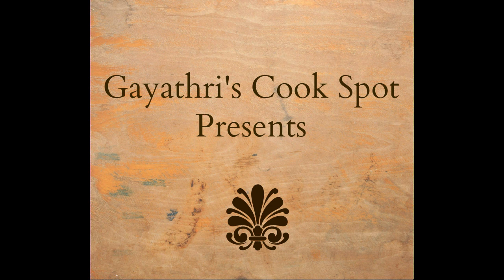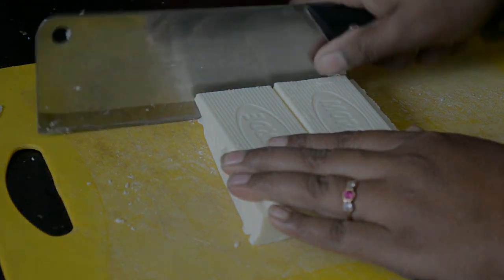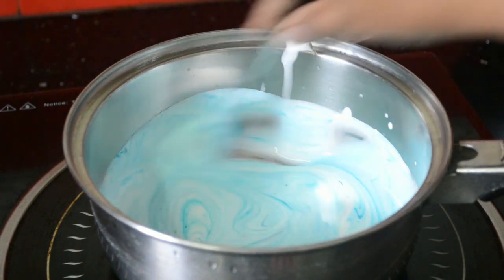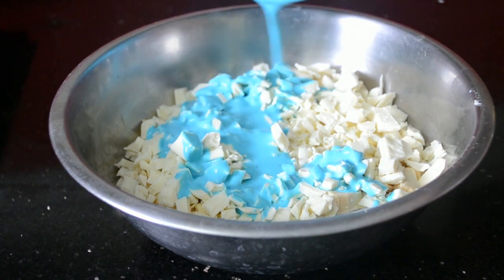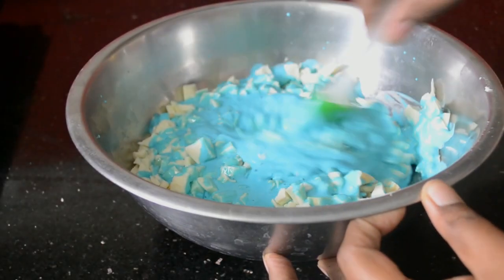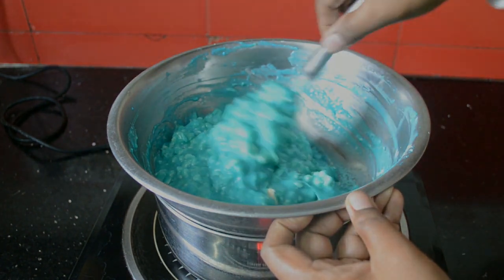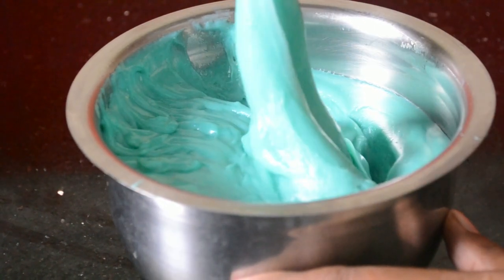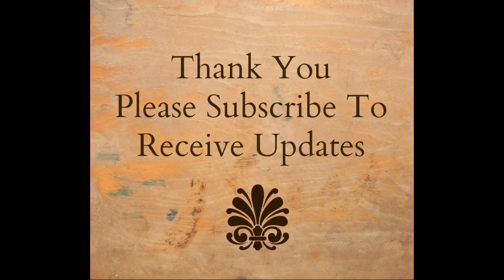How To Make White Chocolate Ganache - Video Recipe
I am Gayathri Kumar and I blog at gayathriscookspot.com

In this channel I would like to share with you my passion for eggless baking and cake decoration. If you have any cake or technique you want to see in this channel, please comment below and I will make sure to make a video of it in the future.

This video demonstrates the making of white chocolate ganache and method of colouring the ganache. The consistency of this ganache is perfect for frosting cakes.

White chocolate is very sensitive to heat. Little bit of over heating may result in your chocolate going clumpy or burnt. I remember my first trial with microwaving white chocolate and I got some hard brownish chunks of white chocolate at the end. Only then I knew how difficult it is to melt white chocolate. The ratio of cream and chocolate is different from the dark chocolate ganache. We use 750gm of chocolate for 200 ml cream, which is nearly 4 times the cream. This consistency is really great for frosting and piping. The prepared ganache is allowed to set for 2-3 hours before using it for frosting. The ganache may set hard by that time. You just need to reheat it until you reach the consistency you require before frosting.
You can easily chill it for later use. Once the ganache is done and set for 2-3 hours, transfer to an airtight jar, cover it with cling wrap and close the lid. Refrigerate it until you need. It stays good for a couple of weeks in the refrigerator. remove it from the fridge and allow it to come to room temperature before using it for frosting. Do not open the box or touch it until it comes back to room temperature. By this way the condensation that forms will evaporate away and it will be as fresh as newly made. If you want it to preserve for a month, then freeze it. But make sure to thaw it in the fridge for 24 hours, before removing it to the counter. By this way, you will avoid condensation.
Ingredients:

White Chocolate/ Compound – 750 gm

Low Fat Cream-200 ml

Gel or Liquid Colour of your Choice

Procedure:

Cop chocolate into tiny pieces. You can also use a peeler to shave the chocolate.

Transfer it to a bowl.

Take cream in a sauce pan.

If colouring the ganache, add the gel colour to the cream and mix well.

Now heat cream on medium flame.

When the cream starts bubbling, pour it on the chopped chocolate. ( do not allow the cream to boil)

Set aside for a minute or two.

Now gently mix it with a spoon until the cream is completely incorporated into the chocolate.

The chocolate will not melt fully at this stage as the cream content is very low.

Prepare a double boiler for melting the ganache. You can also microwave it.

If using a double boiler, make sure the bowl you heat water is smaller than the bowl with ganache.

Fill 1/3rd of the bowl with water and heat it.

When it starts boiling, reduce heat to low, and place the chocolate bowl on top.

The water should not touch the chocolate bowl. Only the steam should heat the bowl.

Mix the ganache to distribute the heat.

When the bowl is hot to touch, switch off flame.

Remove the bowl from the boiler and let the chocolate melt in the residual heat.

If the bowl goes cold before melting the ganache, repeat the above process.

This control of heat is very essential for white chocolate.

Once the ganache is smooth and lump free, cover it with a wrap and set aside for 2-3 hours to set.

Use it after the setting time.

Colouring The Ganache:

Chocolate seizes when it comes in contact with water. So for colouring chocolate oil based colours are used. But for this ganache, as we are adding the colours to the cream, you can use any food colour you want. I have used gel colour. You can also use liquid colours or powder colours. When using powder colours, add the colour with one or two teaspoon of warm water, mix thoroughly and then add it to the cream. Other wise you may end up with speckles in the final ganache.